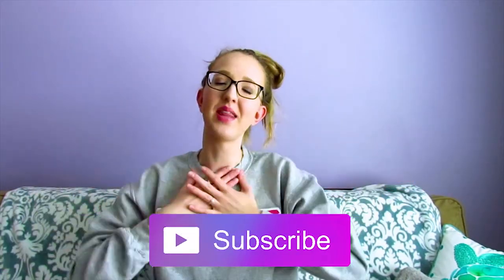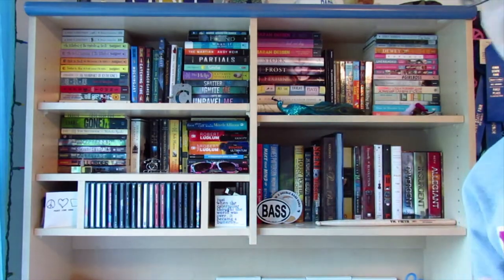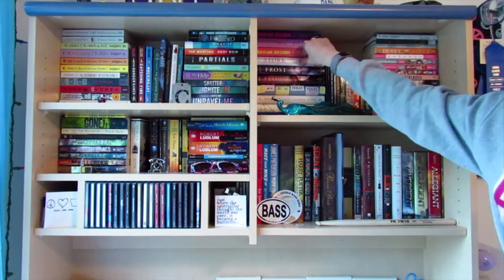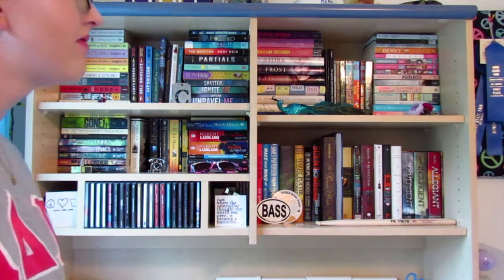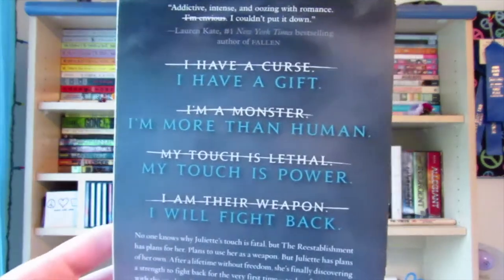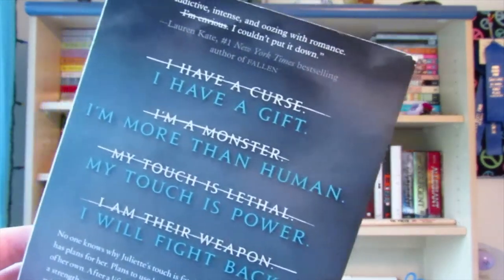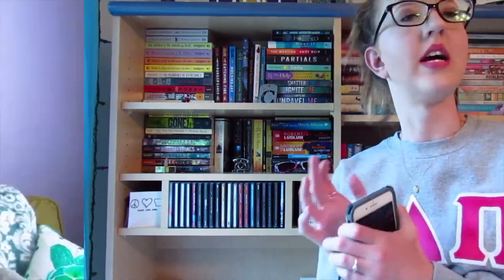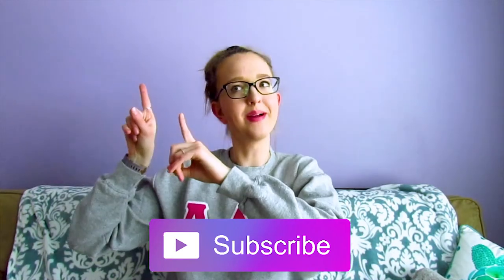What's on my Bookshelf!!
Hello everyone! Today I take you on a tour of my bookshelf. I hope you like it! See you soon :)
xoxo, Catherine

Books mentioned in the video:
A Dog's Purpose & A Dog's Journey by W. Bruce Cameron
Sisterhood of the Traveling Pants by Ann Brashares
Hunger Games by Suzanne Collins
Shatter Me Series by Tahereh Mafi
The Maze Runner Series by James Dashner
Jason Bourne Series by Robert Ludlum
Stork Trilogy by Wendy Delsol
Luminescence by Brandon Woelfel
Girlboss by Sophia Amoruso
Note to Self by Connor Franta
My life as Eva: The Struggle is Real by Eva Gutowski
Make Your Mind Up by Bethany Mota
12 Rules for Life: An Antidote to Chaos by Jordan B. Peterson
One Summer by David Baldacci
Sherlock Holmes by Sir Arthur Conan Doyle